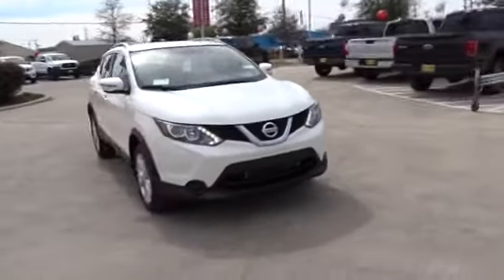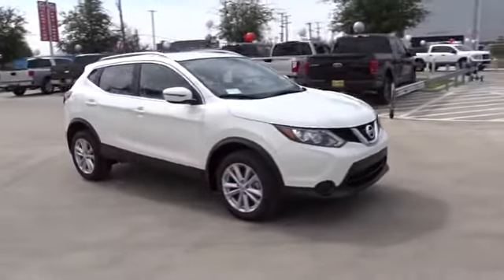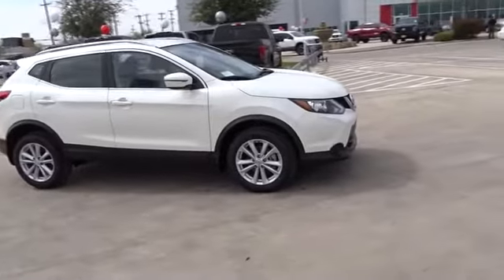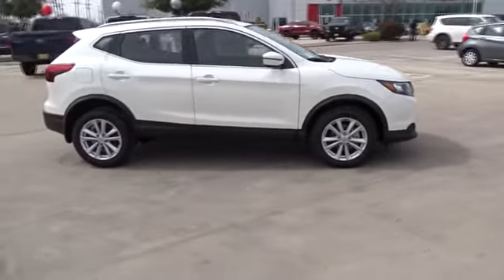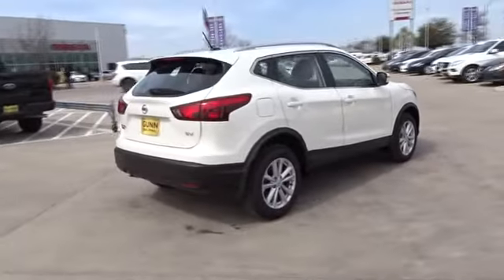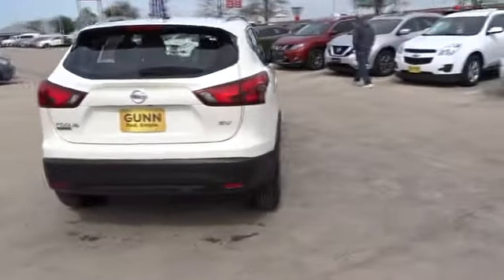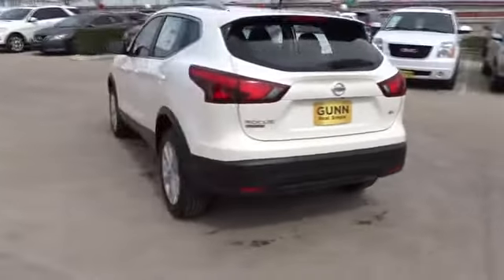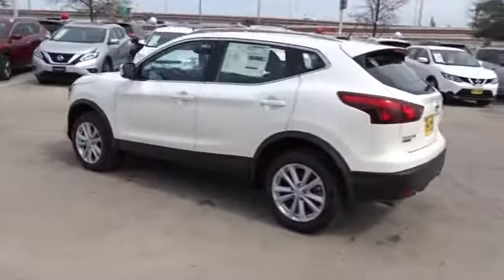2017 Nissan Rogue Sport San Antonio, Austin, Houston, New Braunfels, Helotes, TX N73538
2017 Nissan Rogue Sport
2017 Nissan Rogue Sport SV - Stock#: N73538 - VIN#: JN1BJ1CP2HW029600

Gunn Nissan
12838 San Predro

2017 Nissan Rogue Sport SV 32/25 Highway/City MPG The 2017 Nissan Rogue Sport is an all-new, versatile crossover that helps navigate lifes daily adventures or break the routine. An iconic design element that's distinctly Nissan. Nearly every model has boomerang-inspired lights, a symbol of stylish design that cuts through the air. Generous head and legroom keeps the crew happy on longer trips. And up front, available heated front seats keep things toasty. Rogue Sport's intuitively laid-out interior is designed to keep up with your life. And thoughtful details, like stitching on the seats and doors, give it a handcrafted feel. Rogue Sport offers a flexible cargo area that lets you be spontaneous. Fold the back seats flat for larger items, use the flip-up panel to keep things from rolling around, or stash valuables like a purse or laptop with the hide configurations. Available smart technology connects you to your world inside Rogue Sport, and helps you keep watch outside and all around, too. Zone body construction with a reinforced passenger compartment helps protect you and your passengers in the event of a collision.